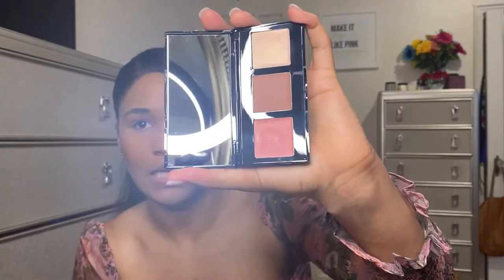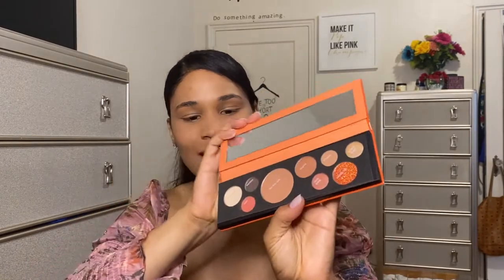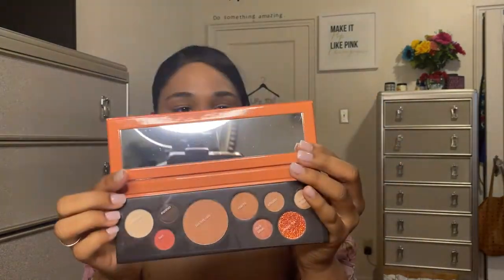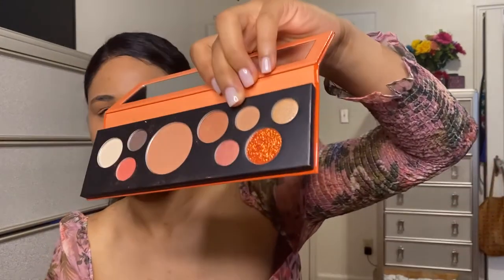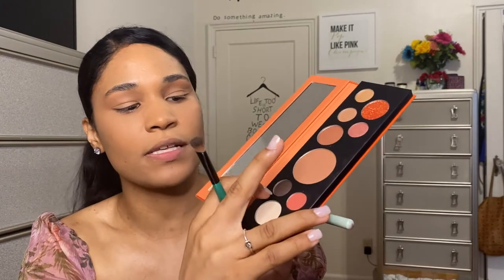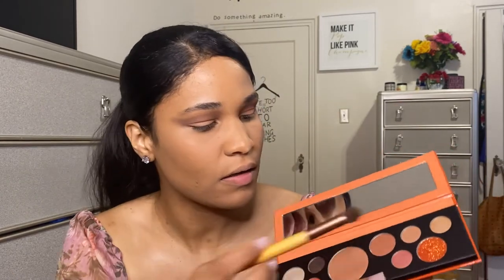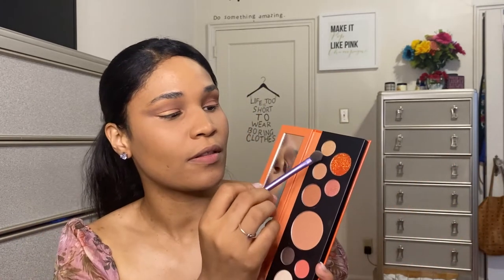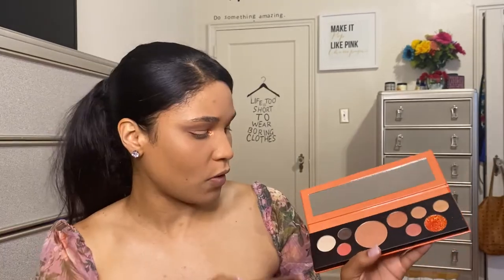Makeup look with my Boxycharm June Box// Chat with me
Hey, lovelies ʕ•́ᴥ•̀ʔ !!! I hope you are staying safe and sound. I created a whole look with my Boxyxharm June box goodies. I hope you enjoy it!!
xoxo
ツ Let's Be Friends ツ
★ITEMS MENTIONED★
• Boxycharm box
• TouchinSol Fill Up Orange Eye Palette
• Laura Geller Multitasking Eye, Cheek, Lip Palette
• Lilly Lashes Triple X Mascara
• Beauty Vaulte Circadian Lip Liner Trio